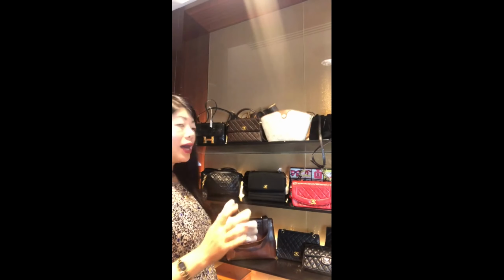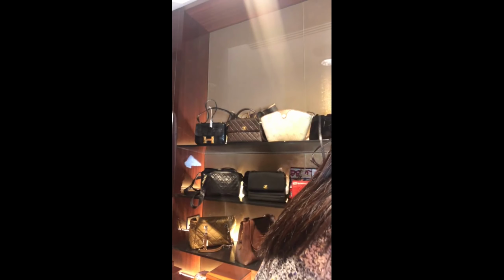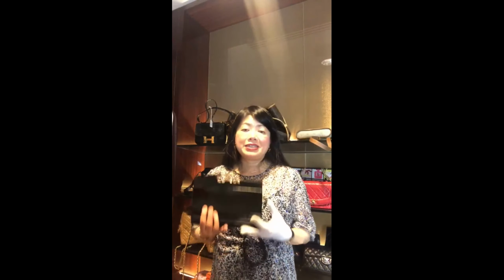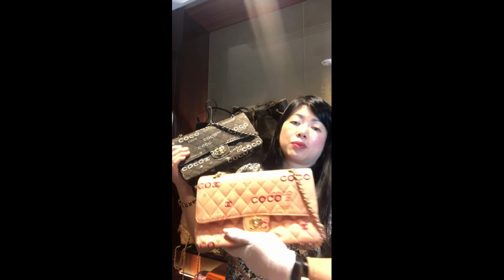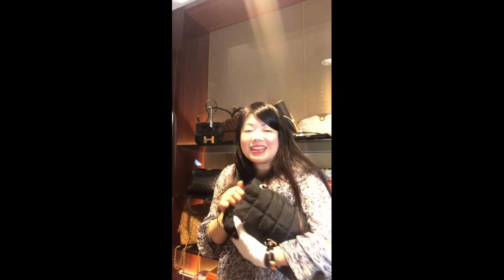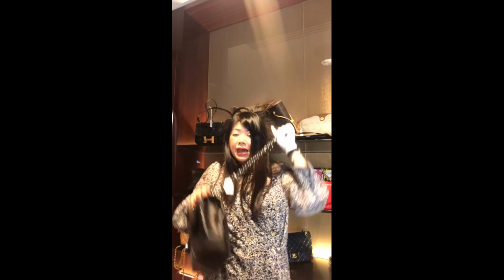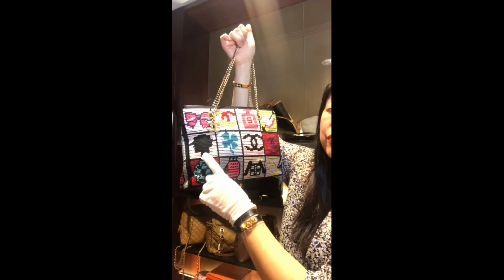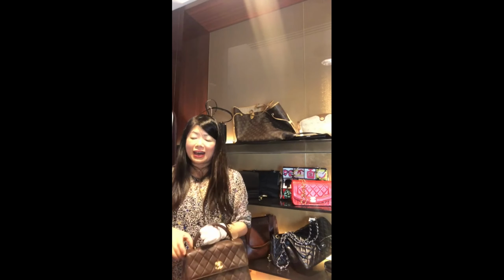Monday's Vintage Lovers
We have some fantastic vintage finds you this week, thanks to our resident vintage expert, Winnie.